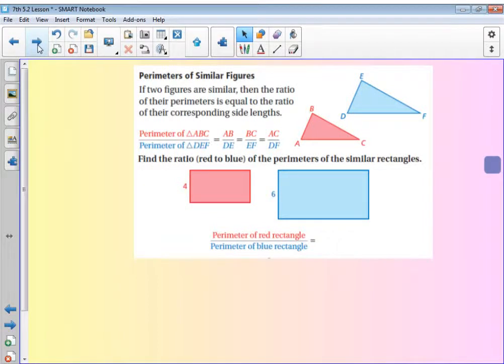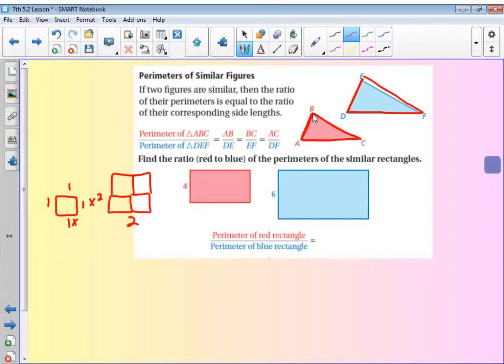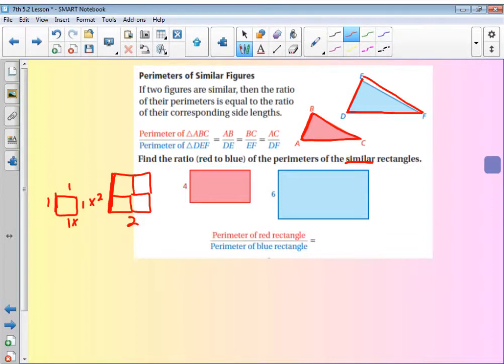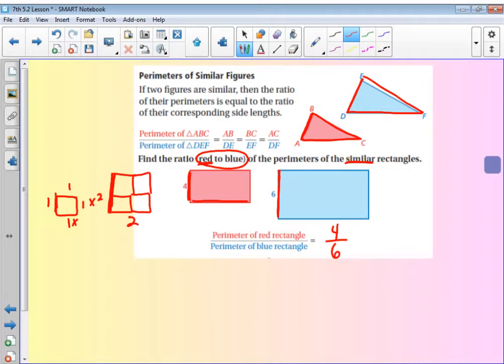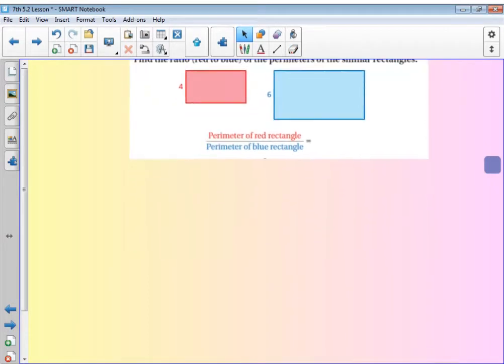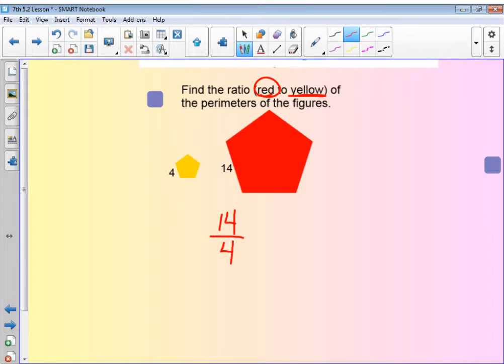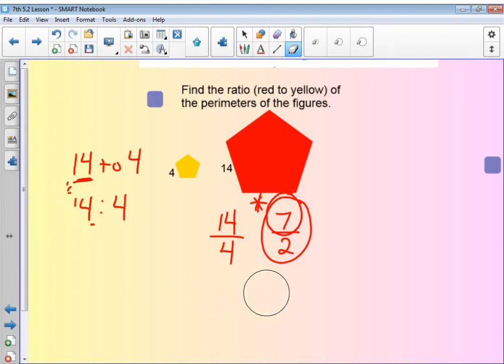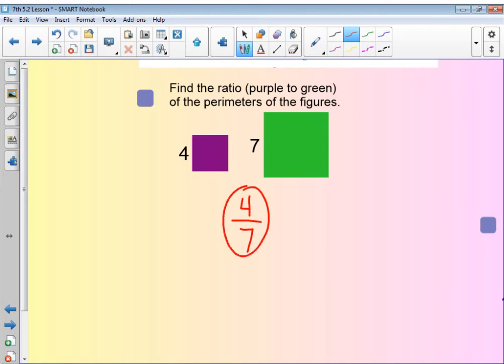8th 2.6 Lesson (2) - Ratio of Perimeter Similar Figures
In this lesson students will learn how to find the ratio of the perimeter and area of similar figures by using the corresponding sides of the figures.